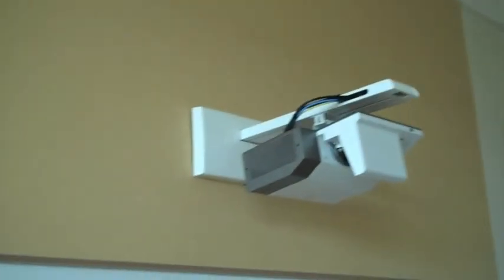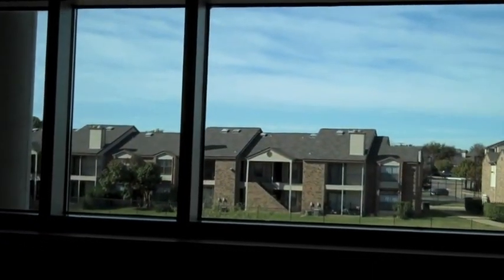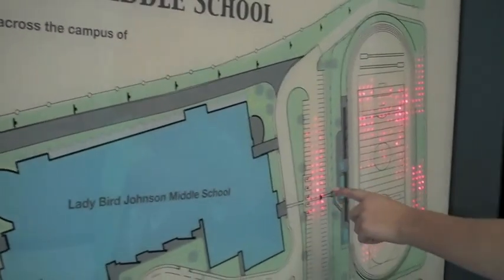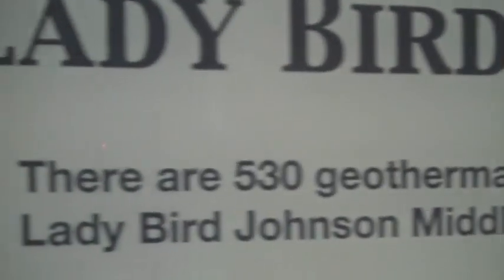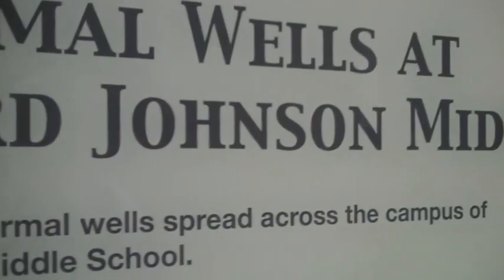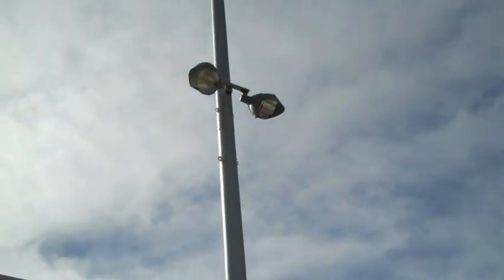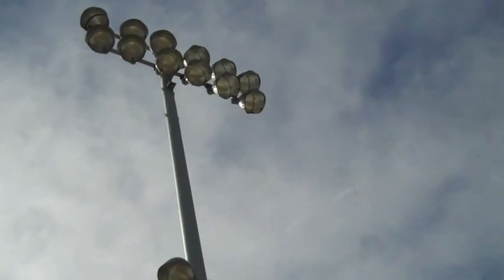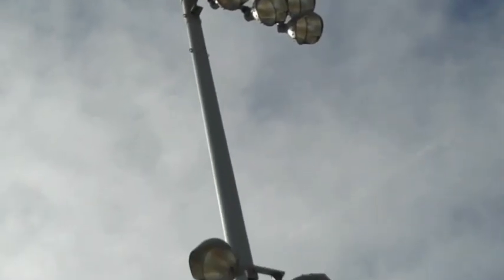LBJ NetZero Middle School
On November, 11-12, a select group of educational facilities planners from CEFPI had the opportunity to visit and participate in a NetZero Symposium at the Lady Bird Johnson Middle School, located in Irving, Texas.  In this video, tech expert Glenn Meeks and I were given a tour of the school by Alejandro, a student there.  The school is virtually paperless and produces more energy than it uses which is then sold back to the local utility company.  Under the awesome direction of Principal Angie Gaylord, every aspect of the facility is used as a Project Based teaching and learning tool.  Take a look...